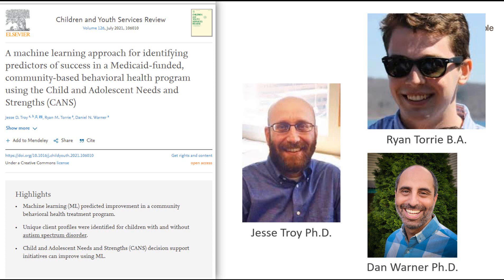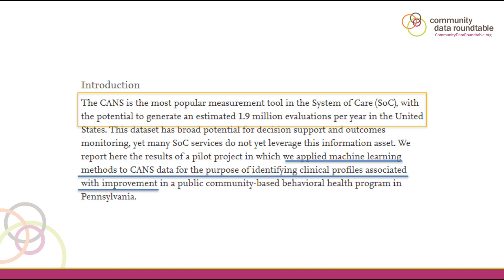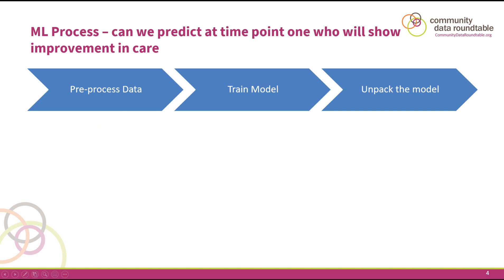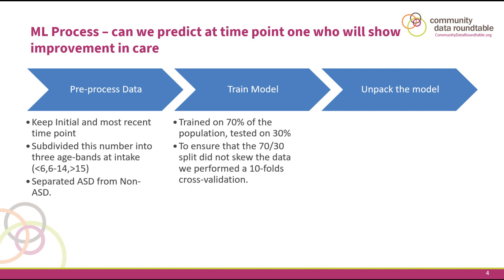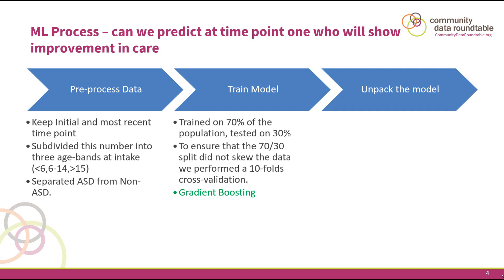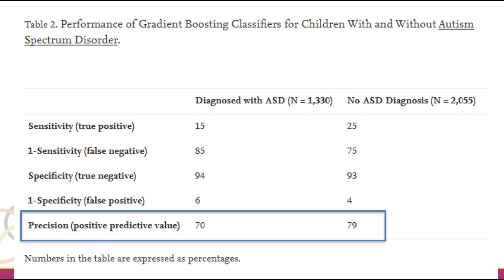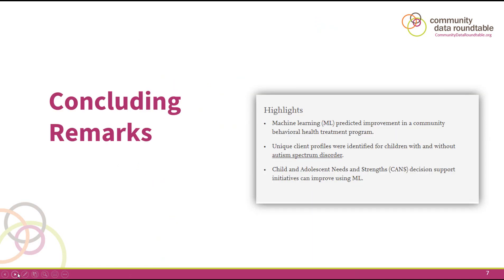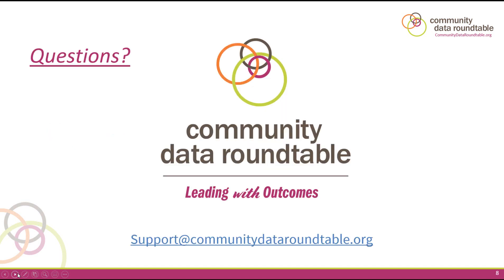Predicting Success Using the CANS and Machine Learning | Research Briefs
A Machine Learning Approach for Identifying Predictors of Success in a Medicaid-funded, Community-based Behavioral Health Program using the Child and Adolescent Needs and Strengths (CANS)

Dan Warner, Ph.D., Executive Director at Community Data Roundtable, presents his findings from a project in which his team applied machine learning methods to CANS data for the purpose of identifying clinical profiles associated with improvement in a public community-based behavioral health program in Pennsylvania. In his conclusion, they determined that machine learning can be applied to the CANS to identify children who have high probability of improvement in BHRS. These methods may have utility as an adjunct to existing decision support systems for SoC services.

Highlights:
1. Machine Learning (ML) predicted improvement in a community behavioral health treatment program.
2. Unique client profiles were identified for children with and without autism spectrum disorder.
3. Child and Adolescent Needs and Strengths (CANS) decision support initiatives can improve using machine learning.